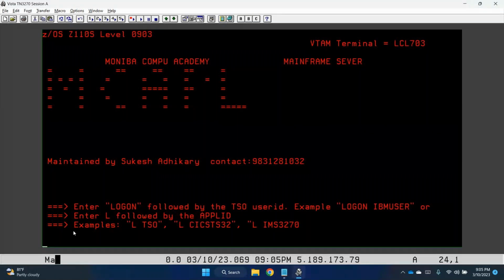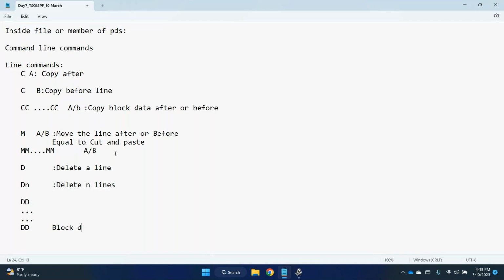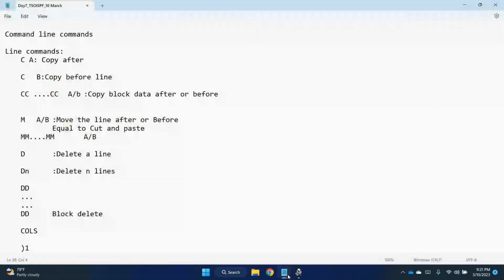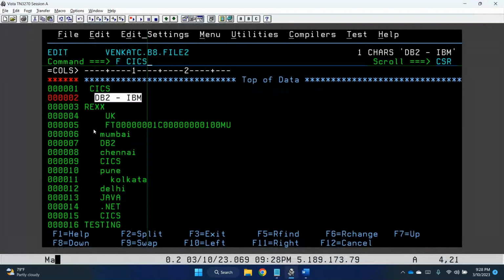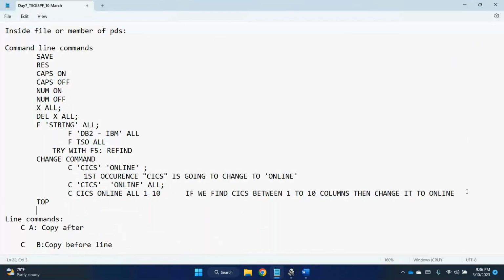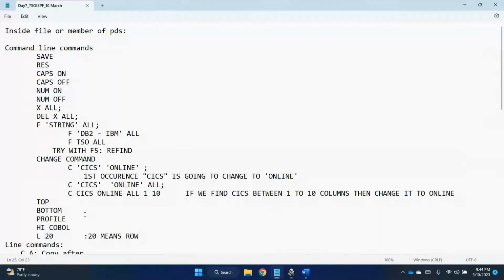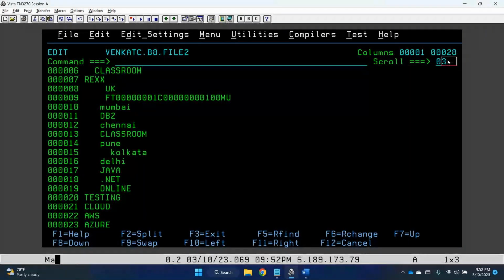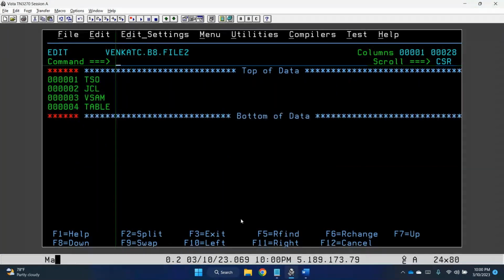Day7 TSOISPF 10 March